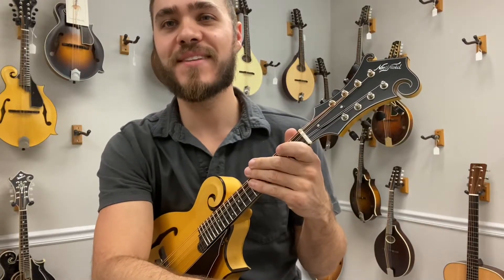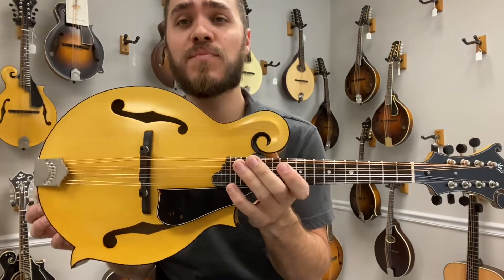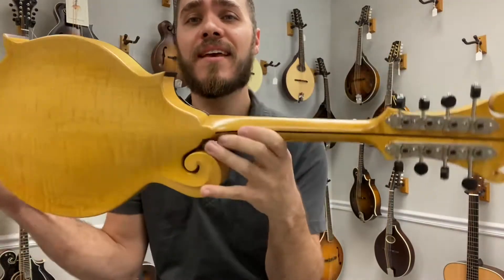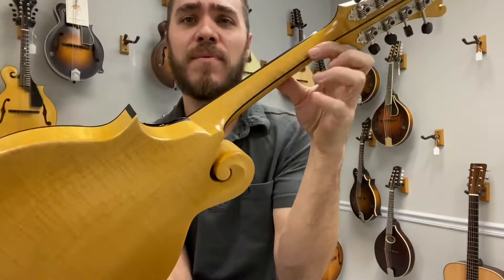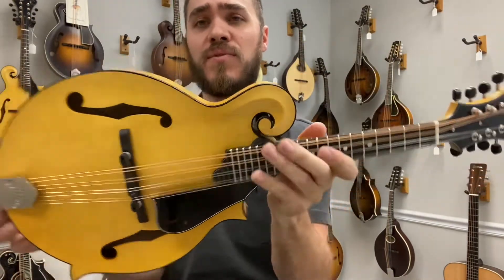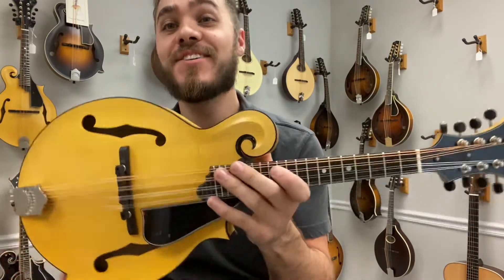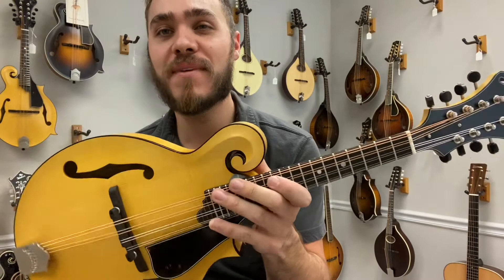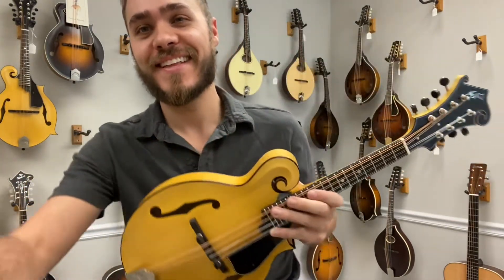Northfield NF5S w/Engelmann top (Blonde)